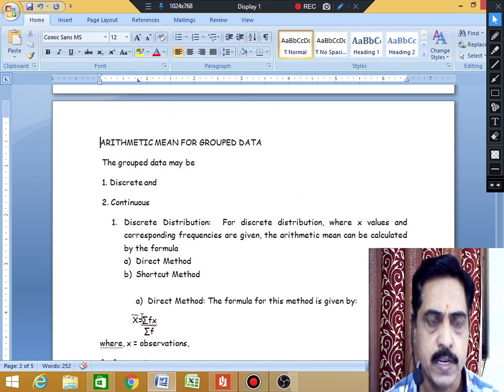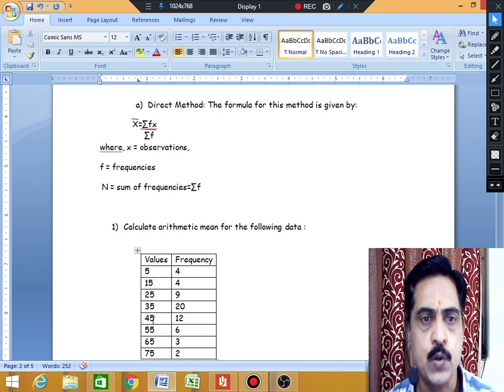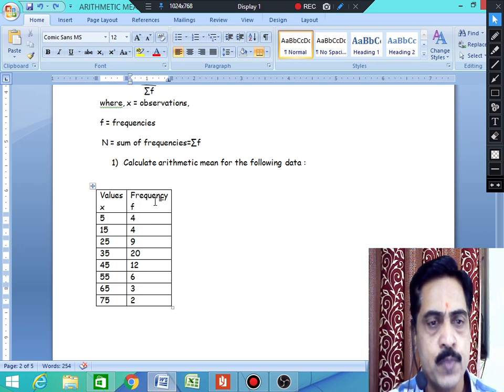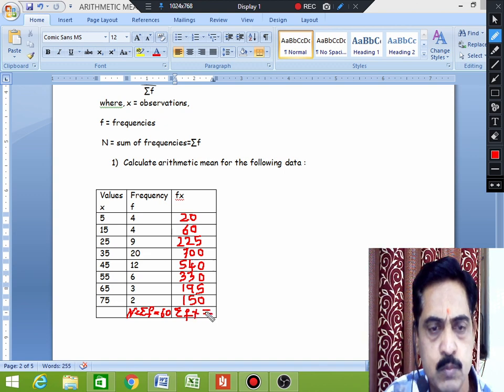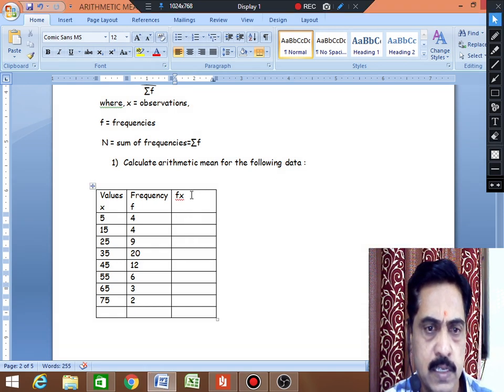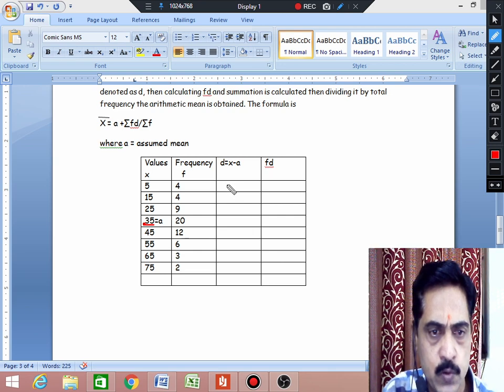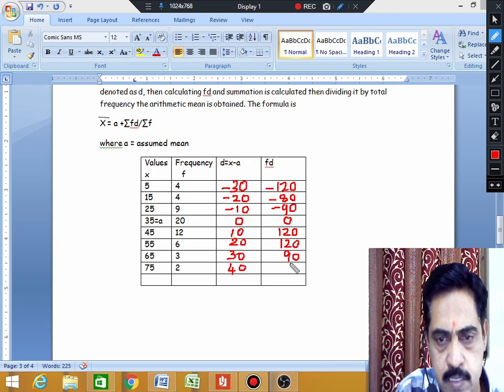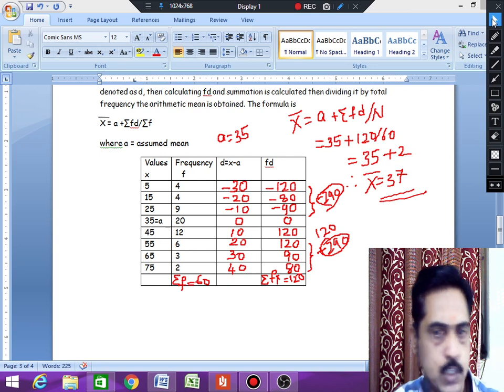ARITHMETIC MEAN FOR GROUPED DATA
IN THIS VIDEO, THE PROCEDURE OF FINDING THE ARITHMETIC MEAN FOR GROUPED DATA. GROUPED DATA IS CLASSIFIED IN TWO TYPES. EXPLAINING THE PROCEDURE OF FINDING THE ARITHMETIC MEAN FOR DESCRETE DISTRIBUTION.